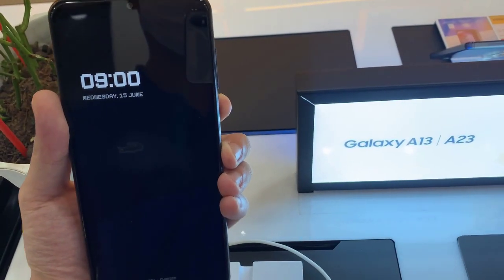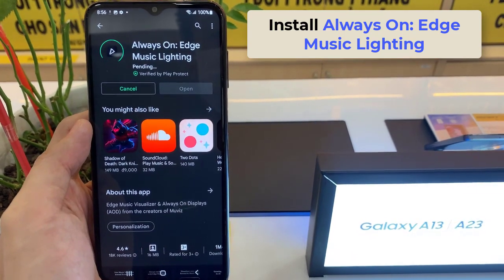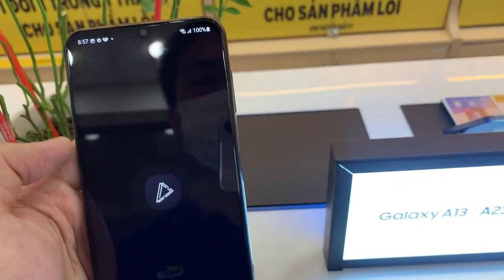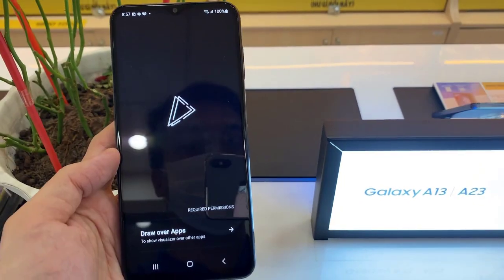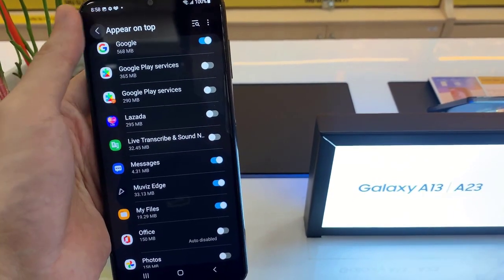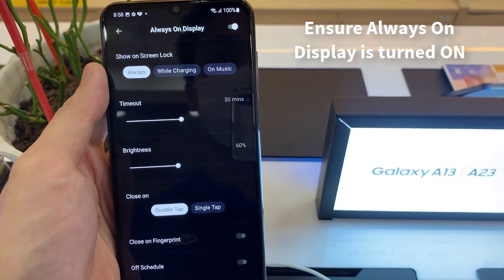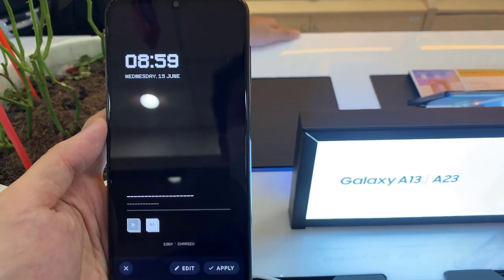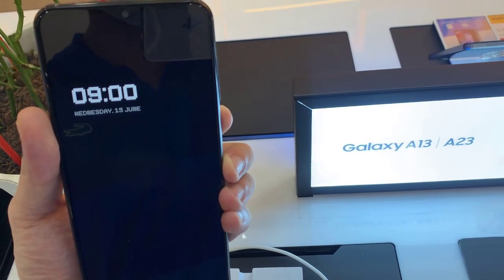How to enable AOD on Samsung Galaxy A13 | How to enable Always On Display on Samsung Galaxy A13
In this video, i'll show you how to turn on always on display feature on Samsung Galaxy A13.

If you’re bothered by your screen always going to sleep when it’s inactive, you can make it don’t go to sleep at all by enabling always on display. What you should know is that when your display is always on, your battery charge runs out much faster, so keep this in mind. You should just watch this short tutorial to the end, follow the instructions described by our specialist and try to perform this operation yourself on your Samsung Galaxy A13.

How to customize Always On Display in Samsung Galaxy A13? How to customize Always on Display Theme in Samsung Galaxy A13? How to set up theme of Always on Display in Samsung Galaxy A13? How to change theme in Always on Display on Samsung Galaxy A13? How to activate Always On Display on Samsung Galaxy A13?

Link download Always On: Edge Music Lighting in the top comment.